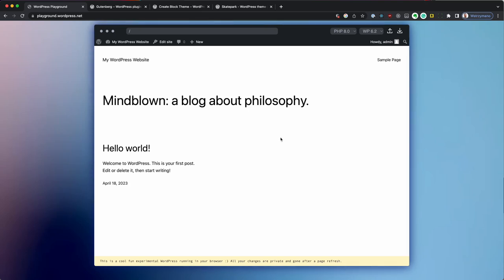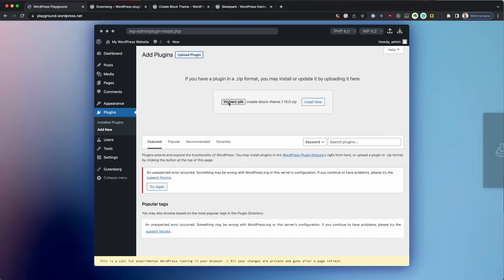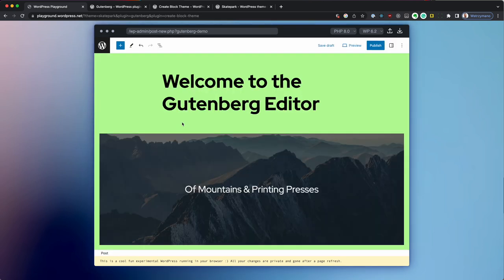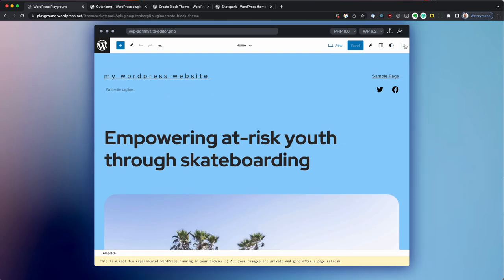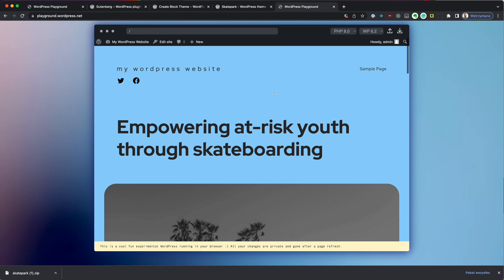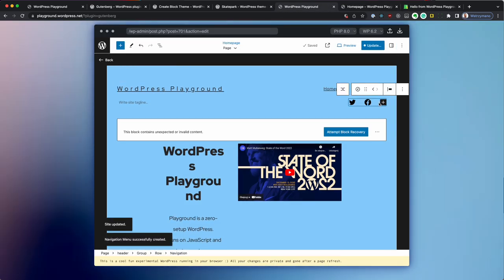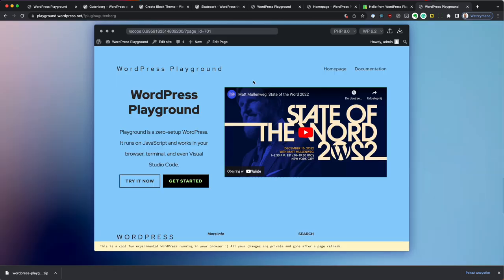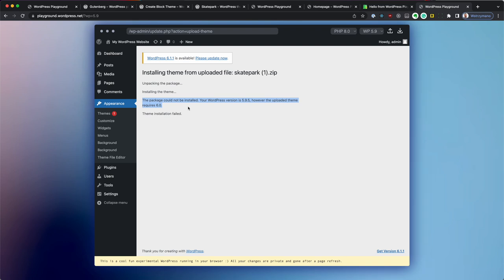How to start using WordPress Playground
In this video tutorial, we will learn how to utilize WordPress Playground.

to get your very own, private, in-browser WordPress running. That’s it! Now you can build a theme, build an entire site, test a plugin, and more.

00:00 Installing plugins
1:51 Installing plugins and themes automatically
2:50 Building a theme
5:46 Building a site
7:20 Exporting a site
8:47 Compatibility testing

Presenter: Adam Zielinski